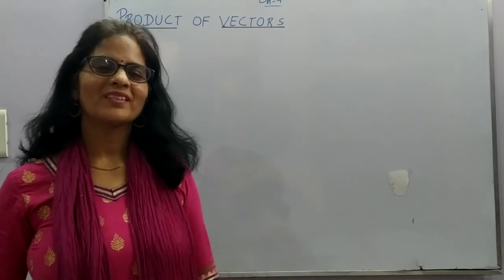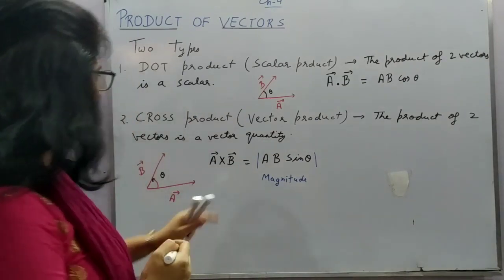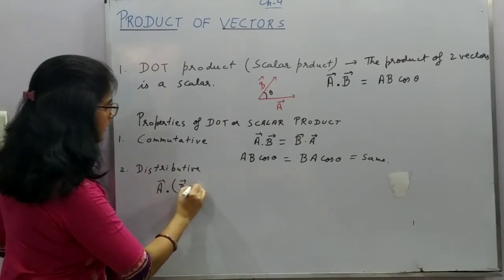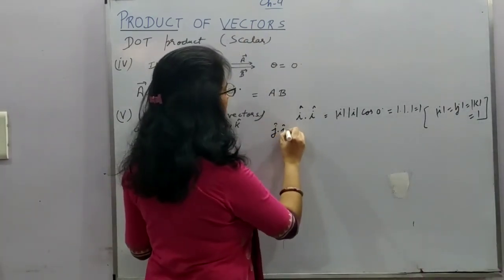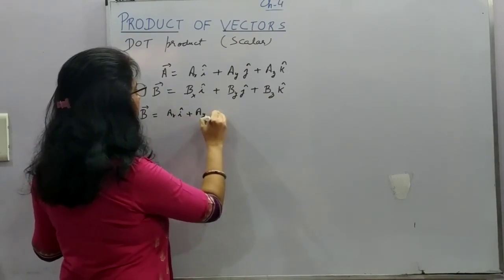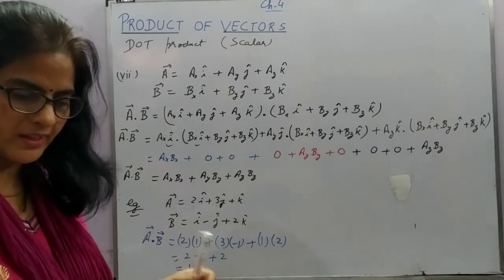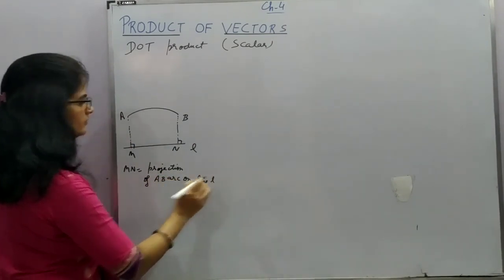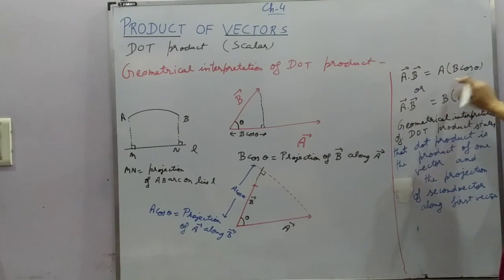XI 4.7 Scalar Product